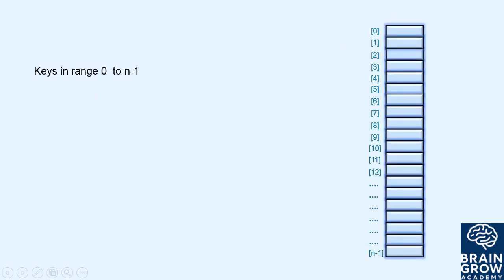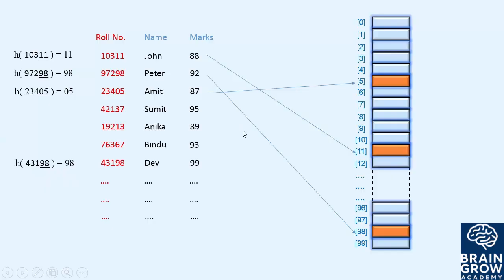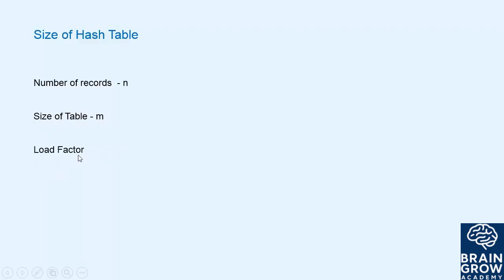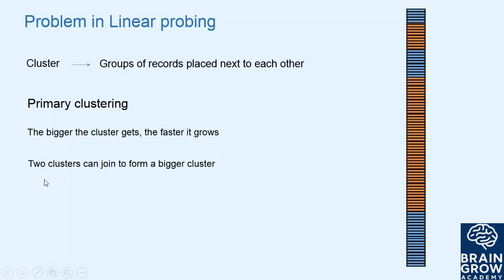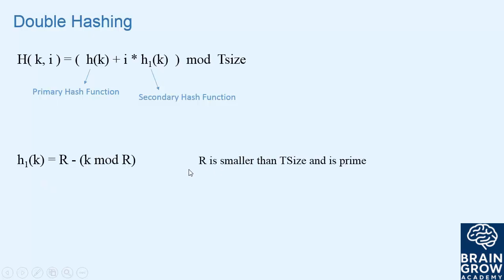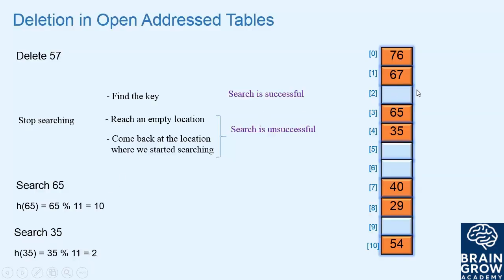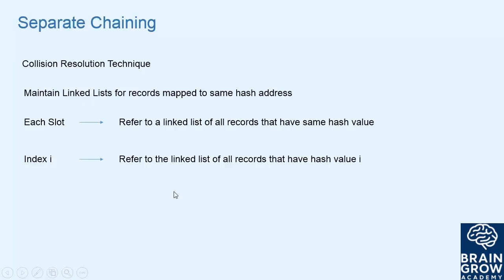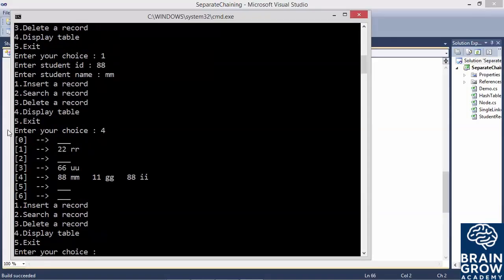Data Structures and Algorithms in C - Hashing